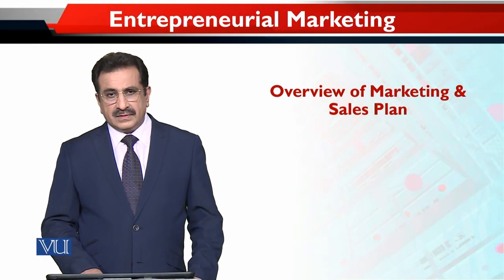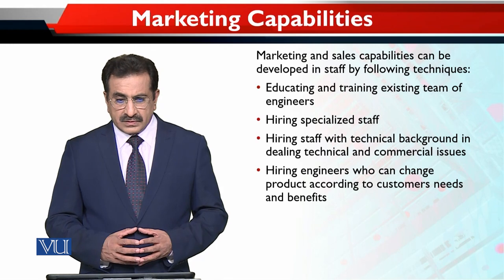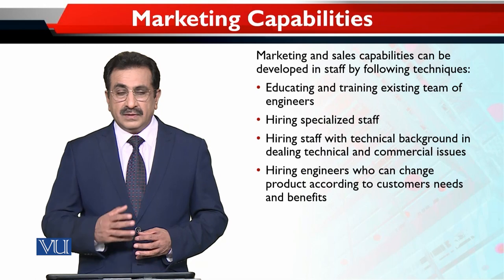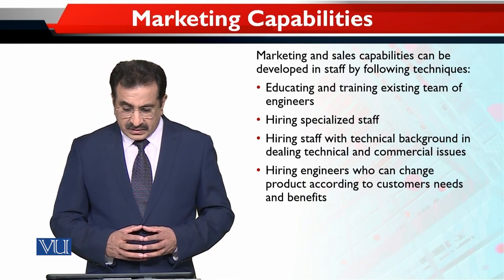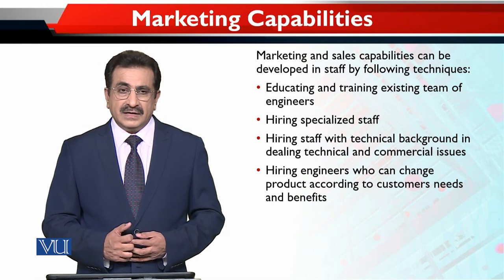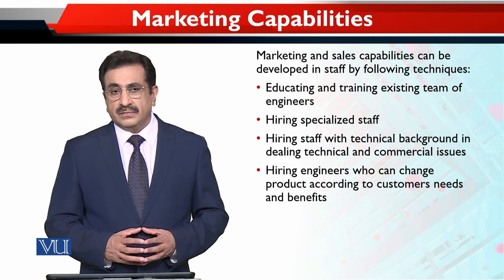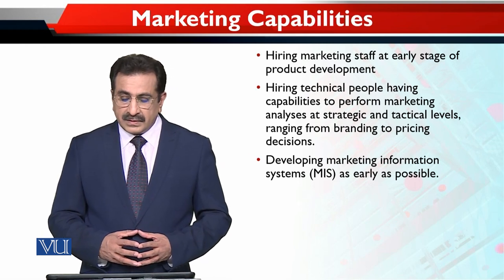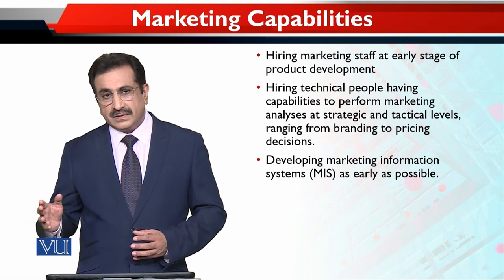Entrepreneurial Marketing | MKT740_Topic173